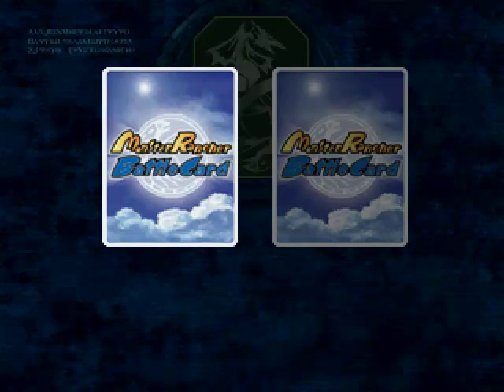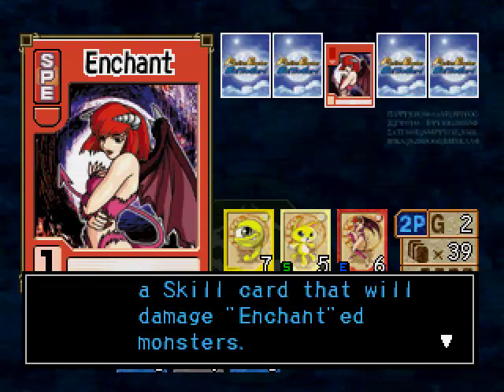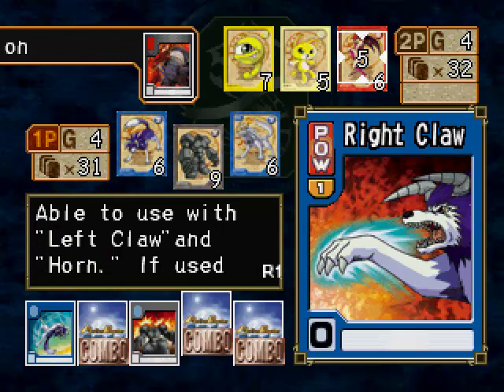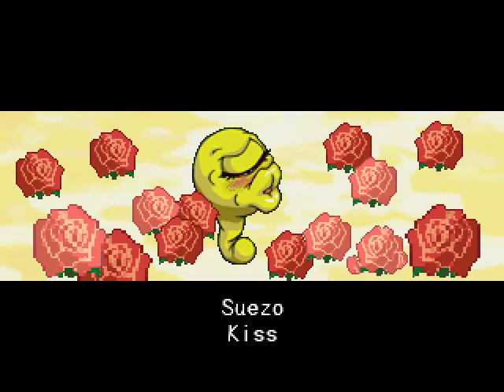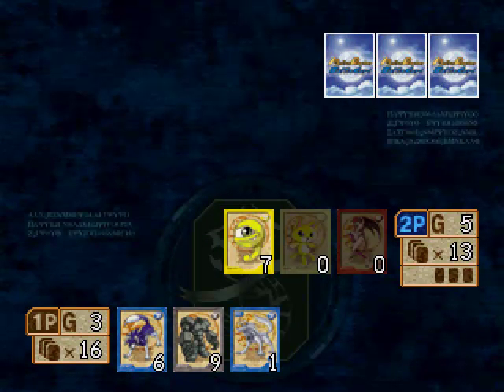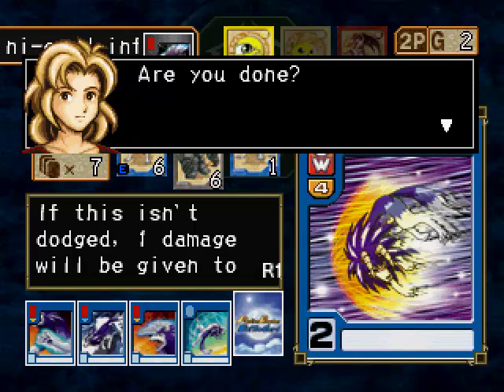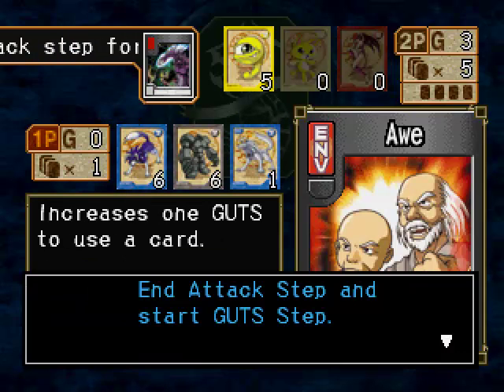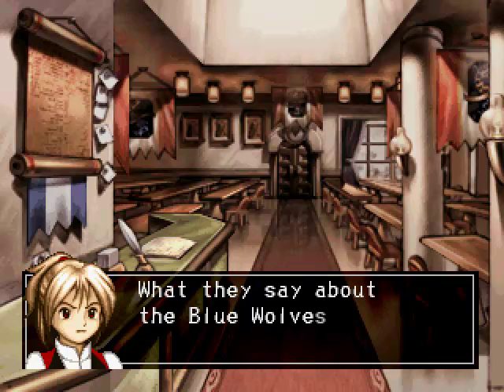Let's Play Monster Rancher BC |18| Bitch Alert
Here we see my favorite deck type in action. Well, by our opponent though.

And this is as close a shave to victory as it gets.

With this win, our path is paved to further advance the BCB storyline.